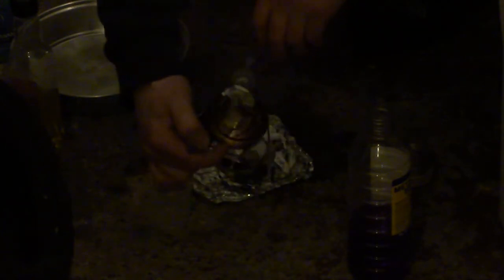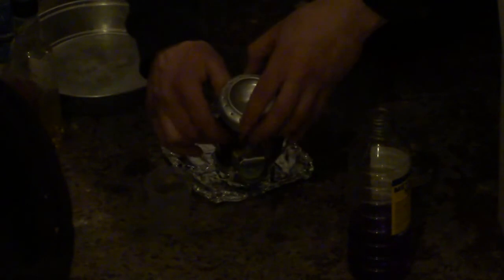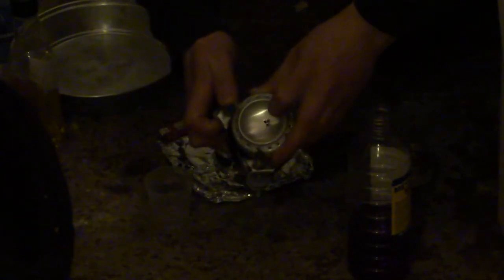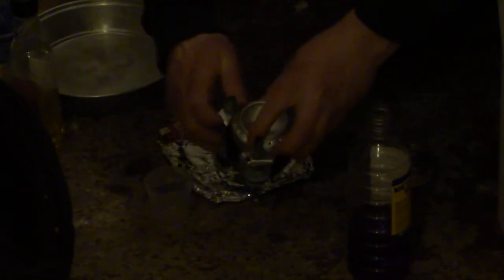meths stove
playing about with my new stove built by my mate Geoff